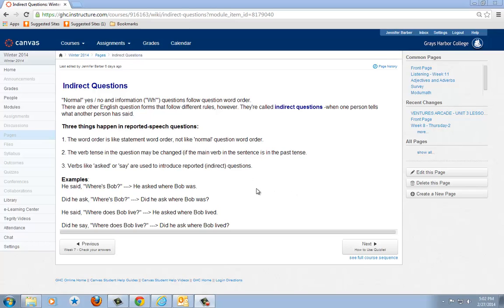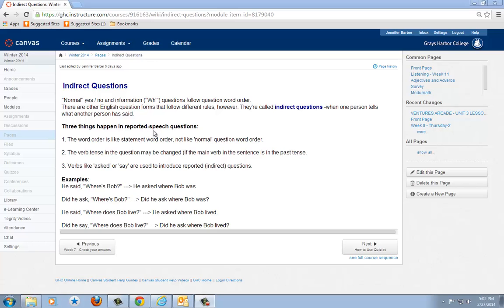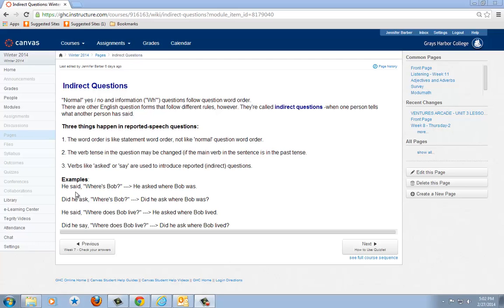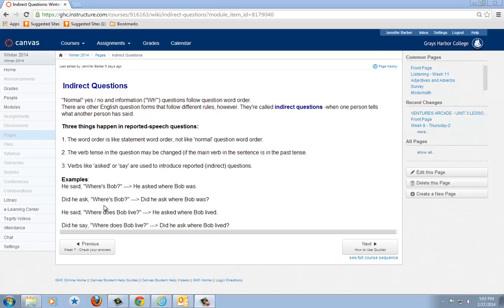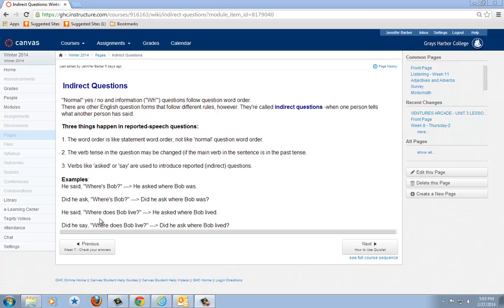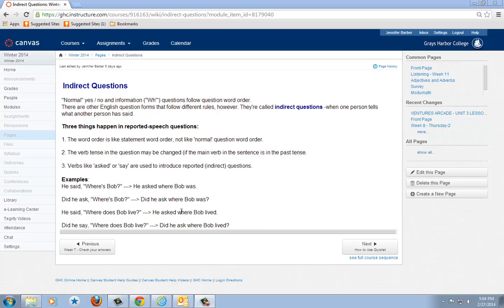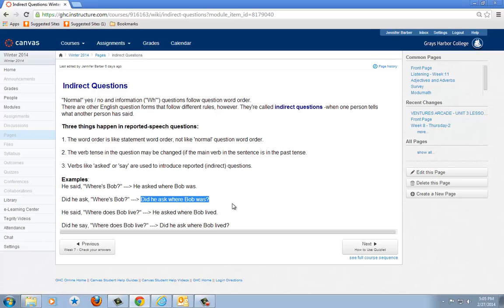Indirect Questions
Introduction to Indirect Questions